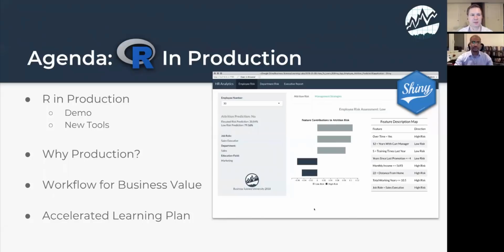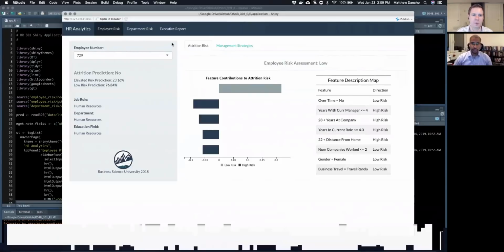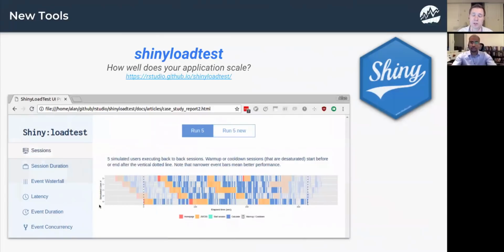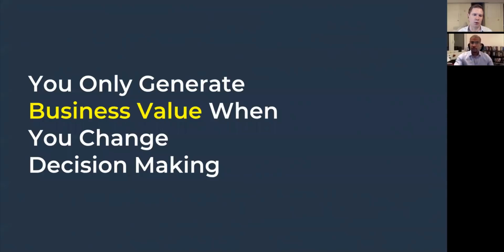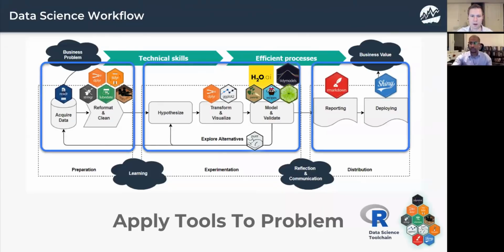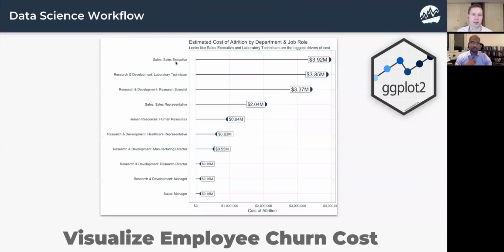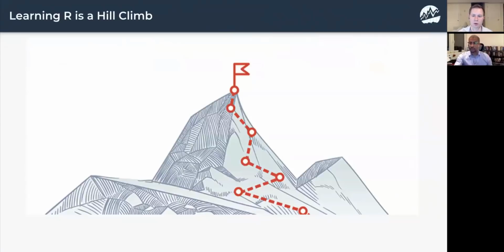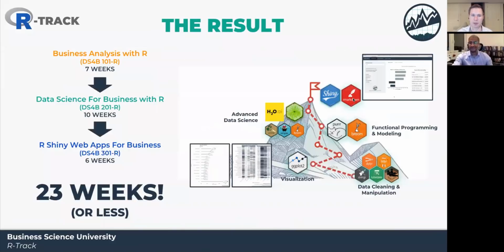R in Production with Shiny | Learning Lab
Learn about what it takes to build Production Quality Shiny Apps with R.

We go over new tools including profvis, shinytest, & shinyloadtest along with providing a clear-cut learning path.

[LAUNCHING in 2020] Advanced Time Series Forecasting in R course. Become the times series domain expert in your organization. Get notified about this course when it comes out

[Weekly R-tips] Every Tuesday receive a new, worked out R example using practical datasets. Whether it's shortcodes, how to use newly released libraries and functions, and other ways to help you be more efficient and "in the know" Sign up

[Learning Labs] Every two weeks I host a FREE & LIVE webinar on advanced, intermediate, or cutting-edge topics in data science, Shiny app development, or machine learning.  Always includes a code demo.

Quickly Find A Topic:
- Agenda: 1:49
- R in Production:  2:56
- Shiny App Demo: 6:50
- New Tools for Production, profvis, shinytest, shinyloadtest: 10:05
- Why Production? 16:35
- Workflow for Business Value: 22:54
- The "Money Slide": 26:20
- Case Study: Generate Business value: 27:03
- How to get to Production: 35:20
- Last Mile is Challenging: 36:30
- The Plan: 37:54
- Q&A: 42:38